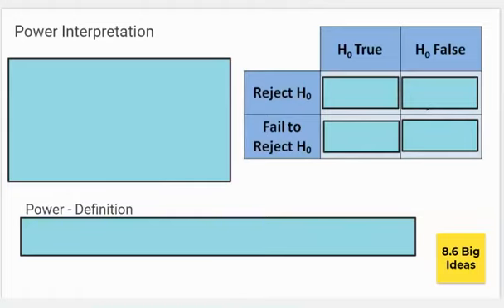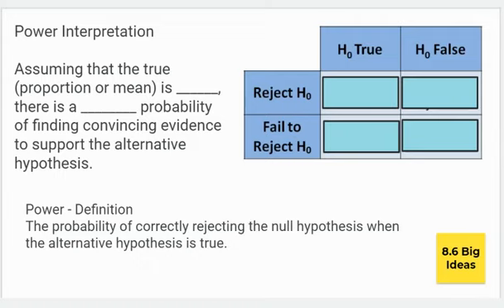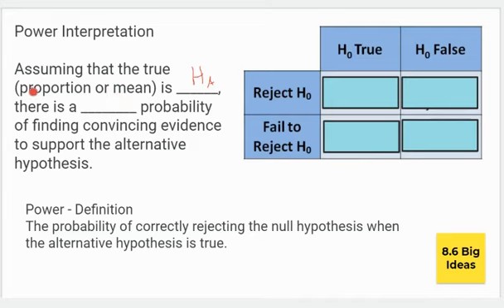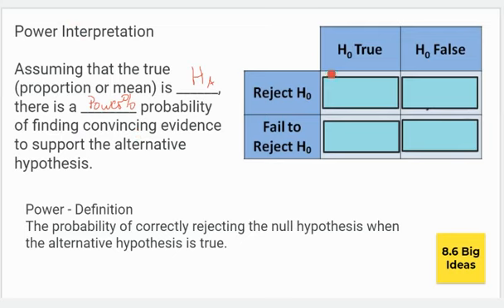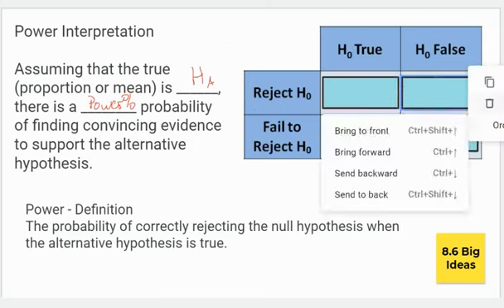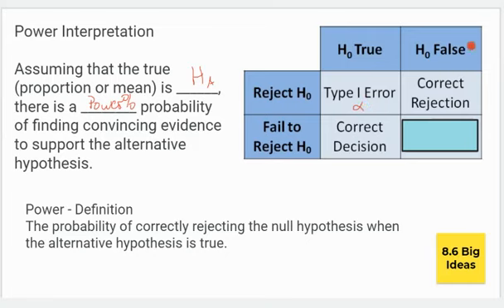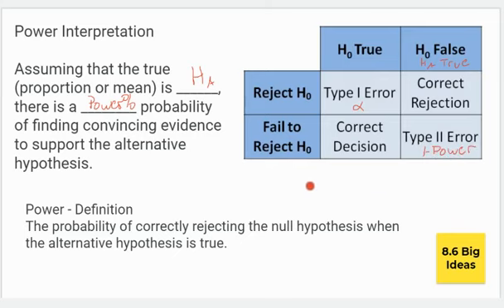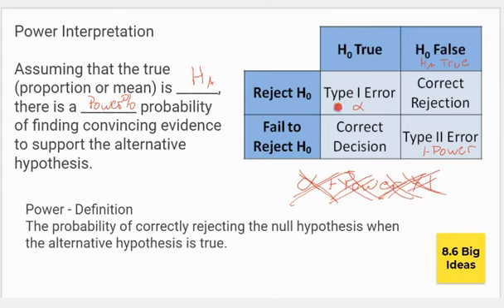44 - Power of the Test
This video gives the big ideas for our lesson on Power of the Test